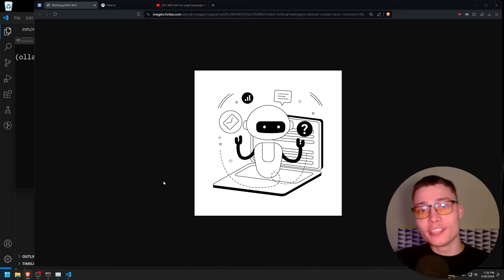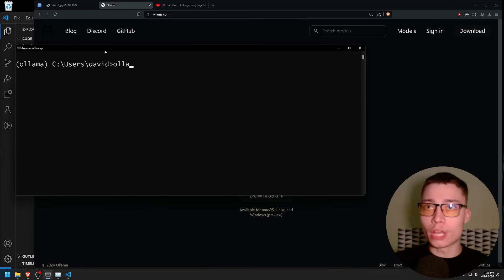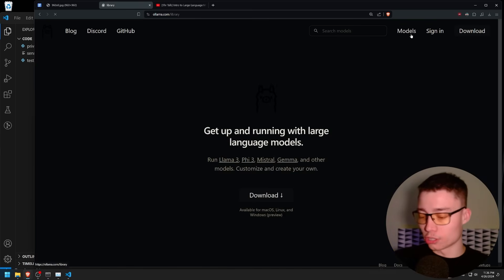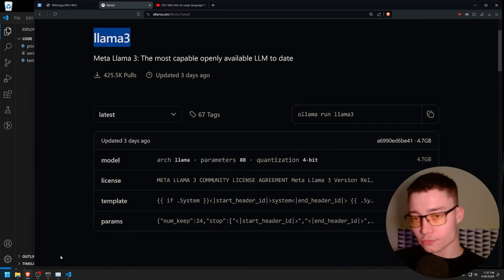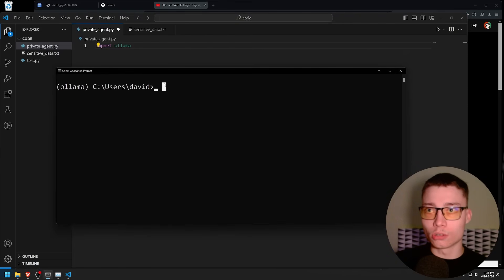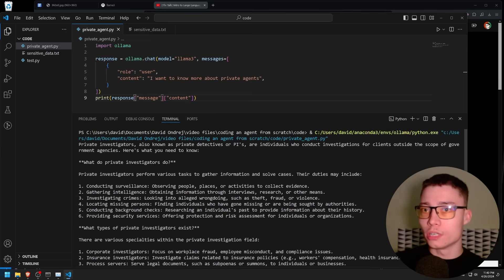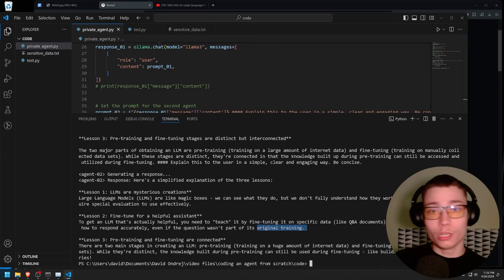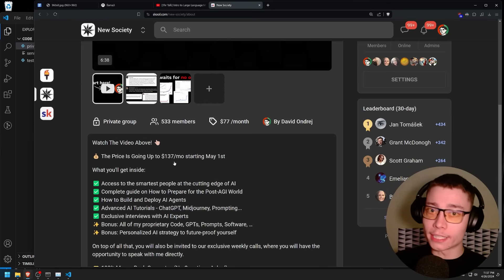AI Agents are changing the world, let's build one from scratch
Do you want to join my team?

In this video you'll learn how to code your own AI Agent from scratch, without using any Agent frameworks.